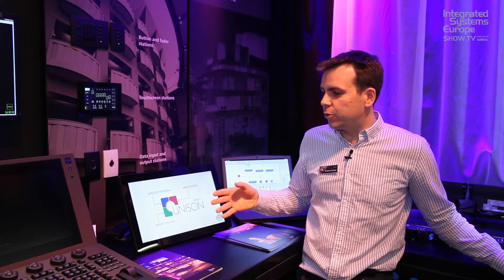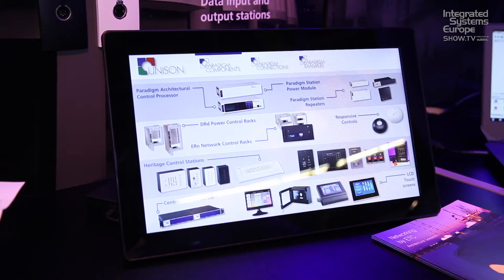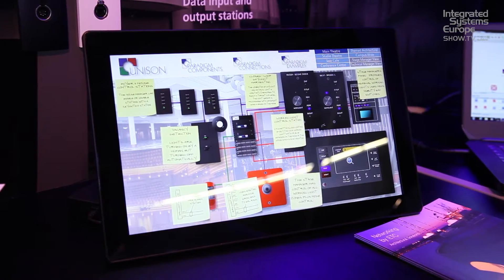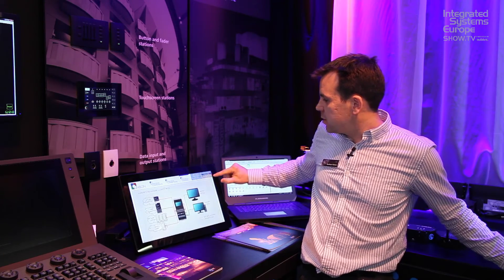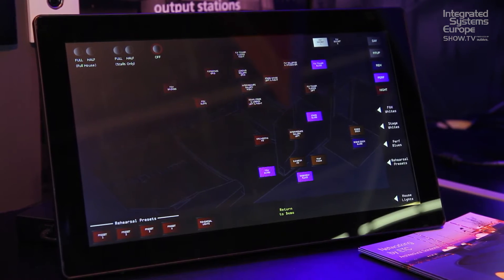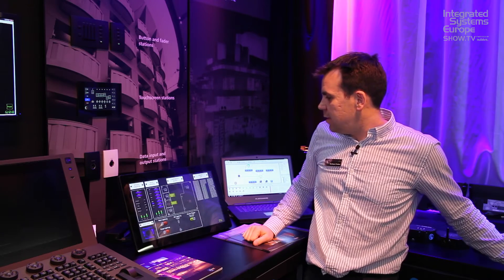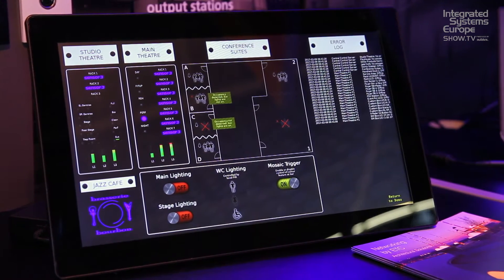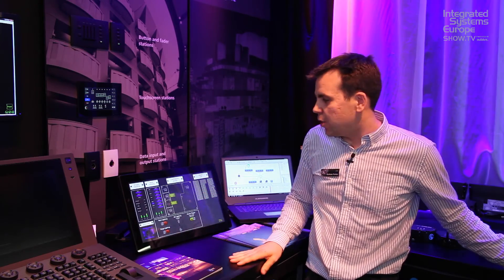ETC demonstrate Unison Paradigm lighting control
Graham Parker demonstrates the flexibility and user friendly interface of ETCs Unison Paradigm lighting control system used in office complexes through to theme parks.